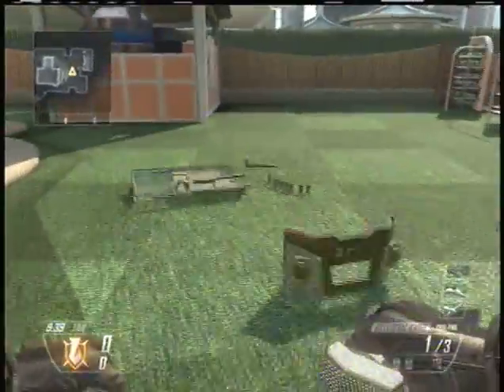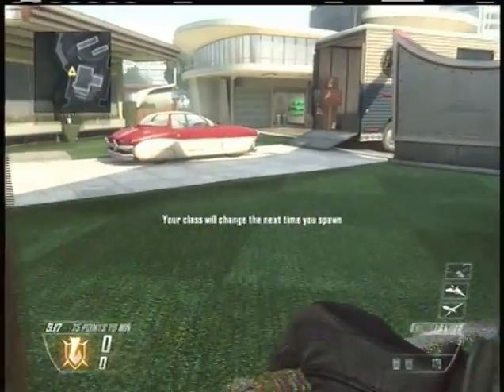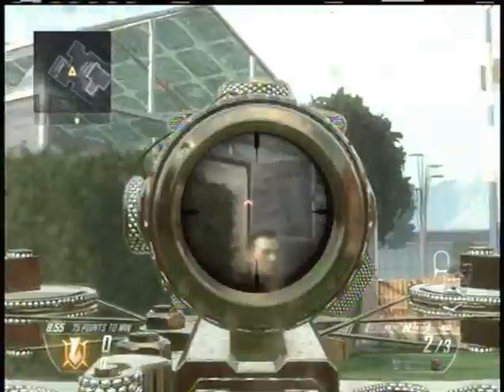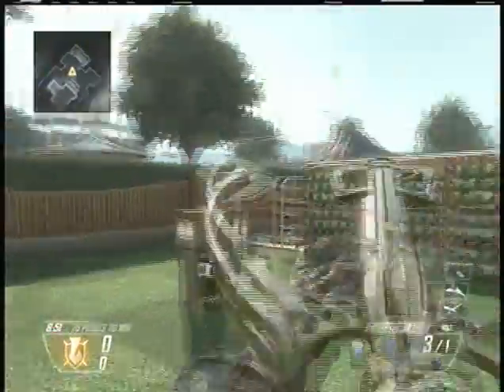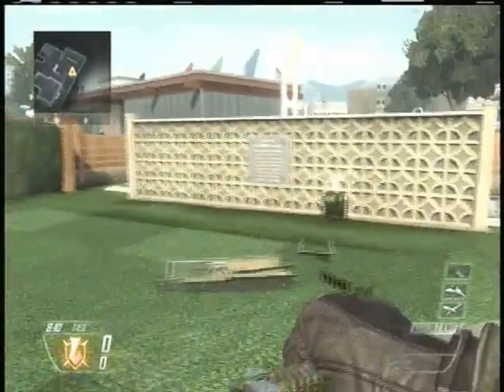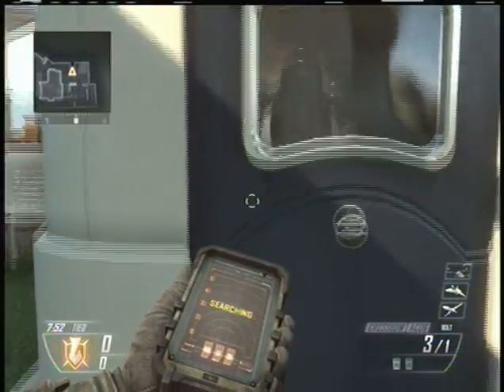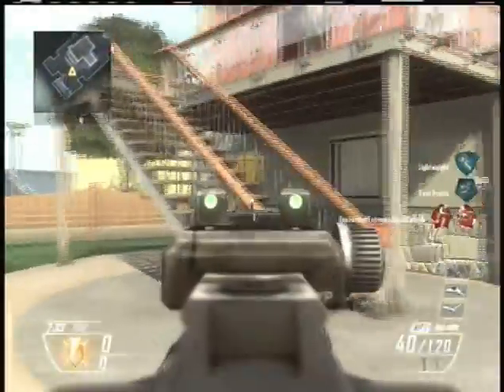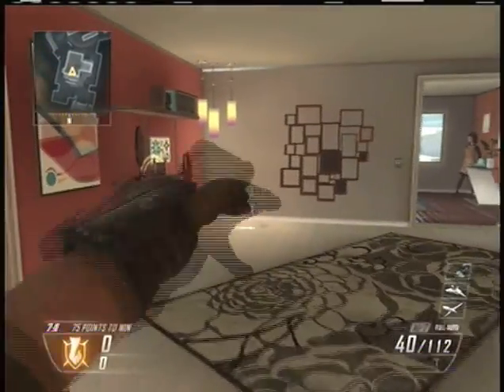Diamond Riot shield in Black Ops 2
Diamond camo is real for those of you who didnt know. To get these diamond weapons, you have to get gold for the crossbow, ballistic knife, combat knife, and riot shield